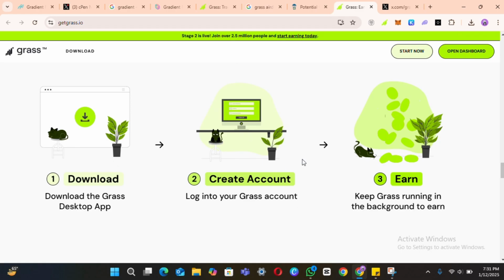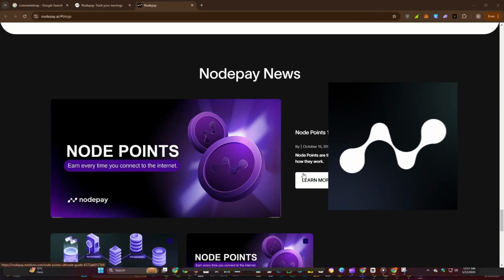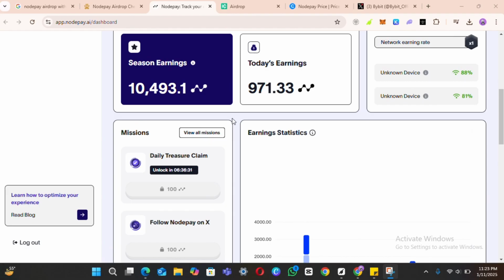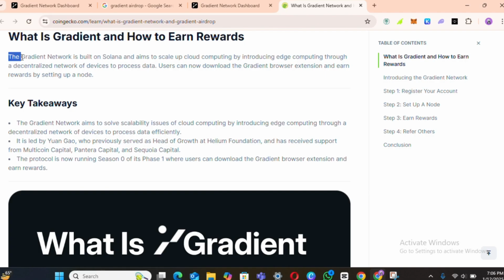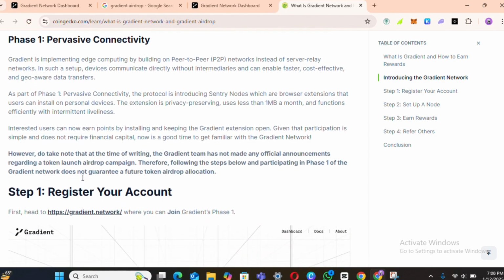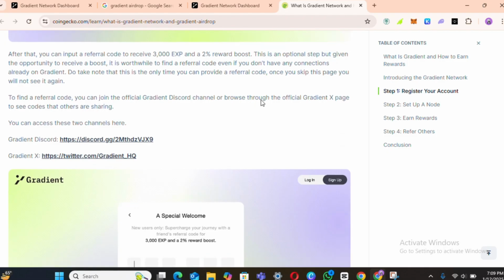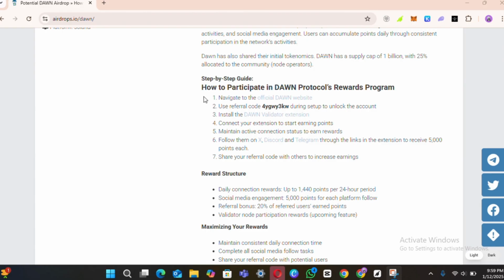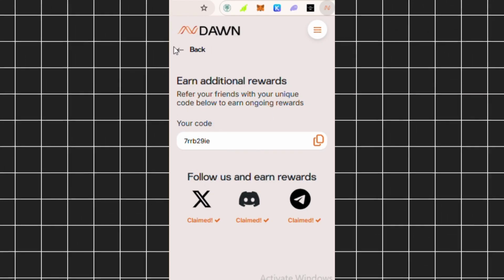Top 5 DePIN Airdrop Projects 2025 || Earn Free Crypto Now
🌟💰 Top 5 DePIN Airdrop Projects 2025 🚀💎
🎯 Earn FREE CRYPTO now with these top decentralized physical infrastructure network (DePIN) airdrops! 🌐✨
💼 Join the crypto revolution and explore exclusive opportunities to grab free tokens! 🔥💵
📈 Don't miss out on these game-changing projects for 2025! 💡🚀
👉 Watch now to learn:
✅ The top 5 DePIN projects offering free airdrops!
✅ Step-by-step guide to claim your rewards! 🪙📋
✅ Tips to maximize your crypto earnings! 🎉

⏳ Hurry! These airdrops won't last forever! 🔔
💰Depin Project Network Mining Airdrop  2024 :🤑

💰BEST AIRDROP LINK 2024 TG🤑

👇 Register here & get Extra 30$ Bonus🤑

The content provided on the Crypto Pearl channel is for informational and educational purposes only. It does not constitute financial, investment, or trading advice. Before making an investment decisions, consult with a qualified financial professional or do your own research.

Remember that the crypto market is highly volatile, and prices can change rapidly. Past performance is not indicative of future results. Always consider your risk tolerance and financial situation before investing in cryptocurrencies.

The hosts and creators of Crypto Pearl are not responsible for any gains or losses you may experience based on the information presented. Invest wisely, stay informed, and Pearl your crypto journey with care! ☕🚀

Search terms and questions you might be thinking of related to Top 5 DePIN Airdrop Projects 2025  ||
DePIN airdrops 2025
Top DePIN projects
Earn free crypto 2025
Best crypto airdrops
Free crypto tokens
Crypto airdrop projects
Decentralized infrastructure
Blockchain rewards
Passive income crypto
Claim free airdrops
Top 5 crypto projects
Free DePIN crypto
Best airdrop guide
Free tokens 2025
How to claim crypto